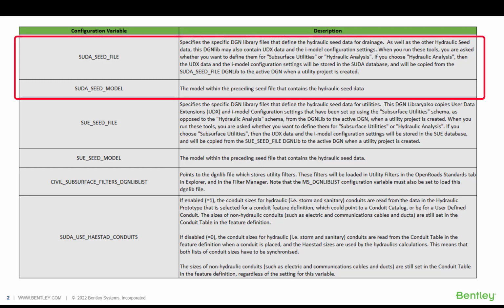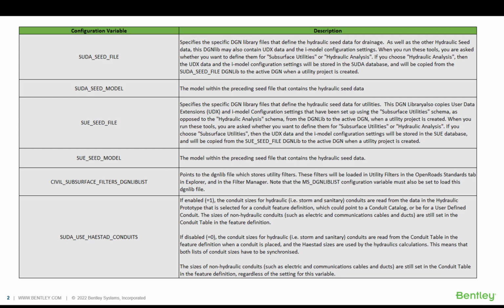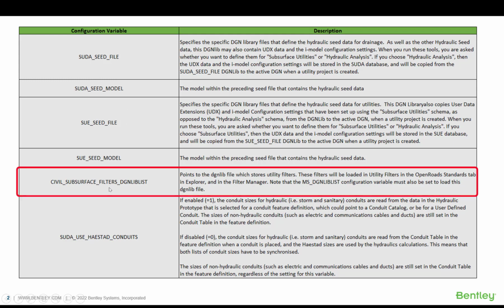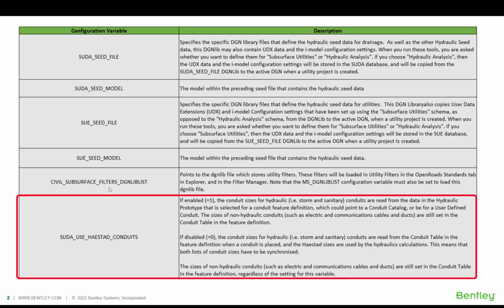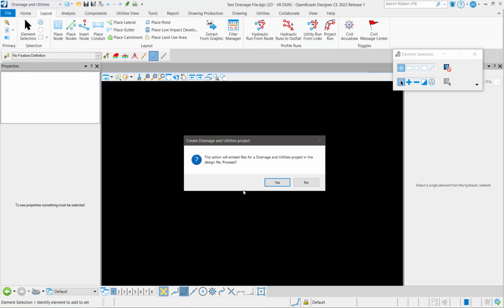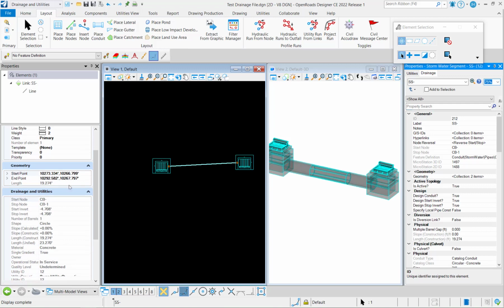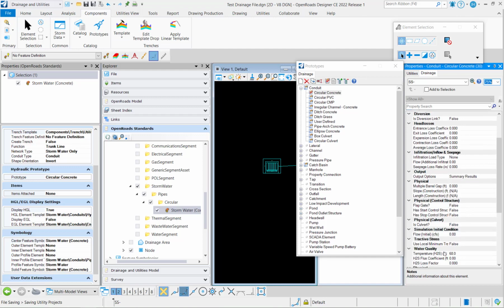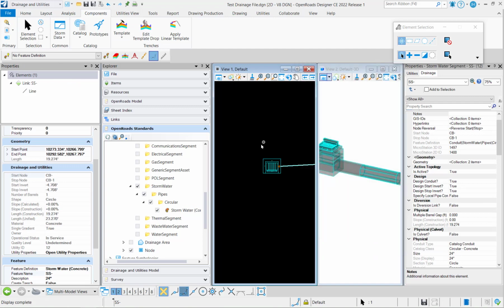Video 27 1 4a The Drainage and Utility Project Pt 1